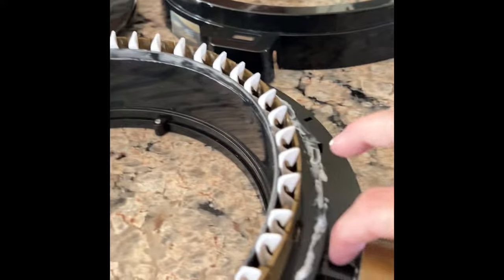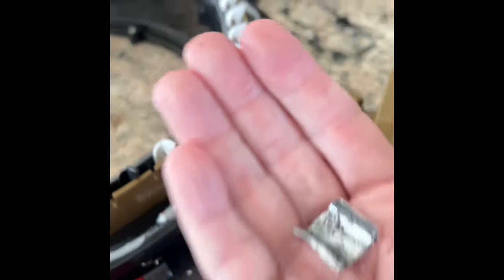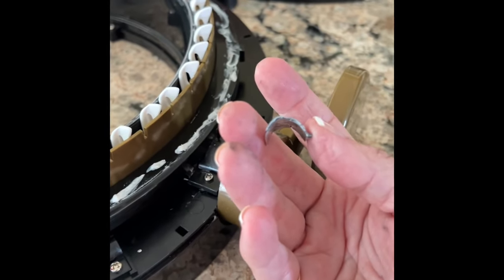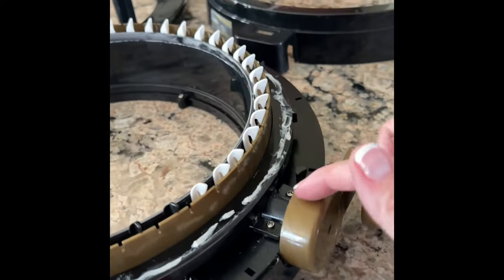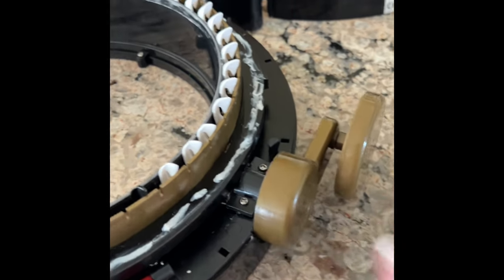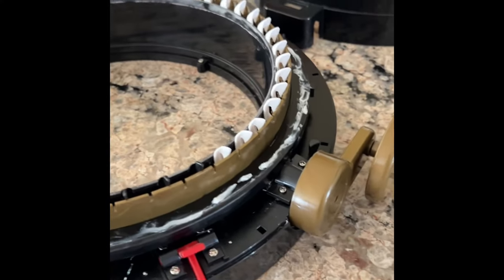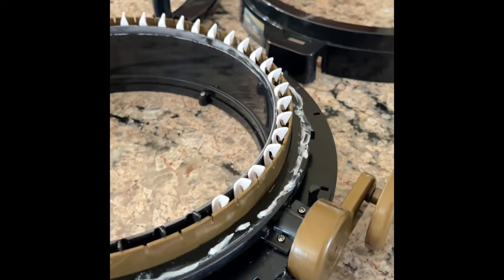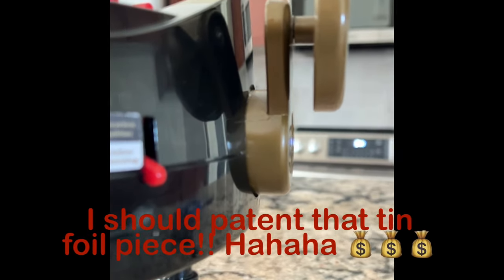Addi Handle Magic!! Take a Peek! A Message From Me!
Your welcome!!!  Hahaha!
You gotta try this if you haven’t done so already!

Happy Knitting!

Hurry, hurry …. Click this link!